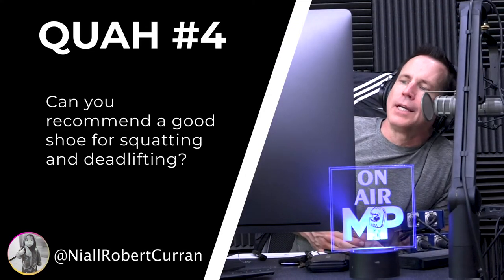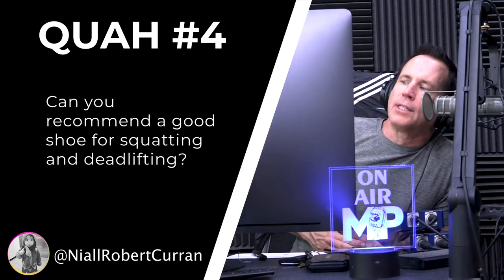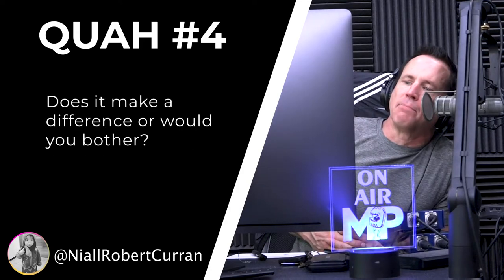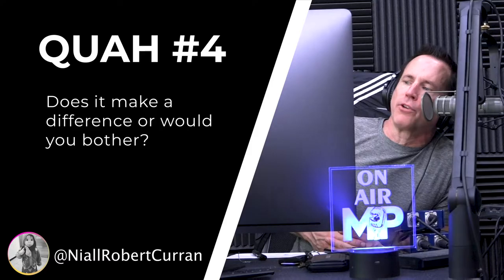Do Weightlifting Shoes Make A Real Difference?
In this QUAH Sal, Adam, & Justin answer the question “Can you recommend a good shoe for squatting and deadlifting? Does it make a difference or would you bother?”